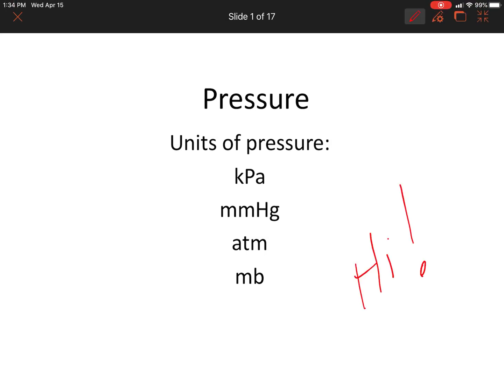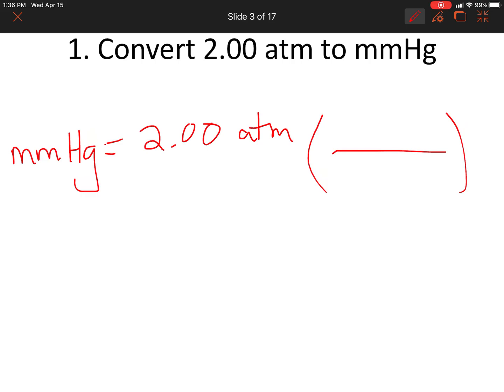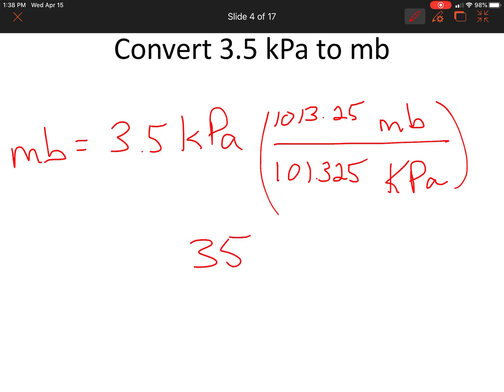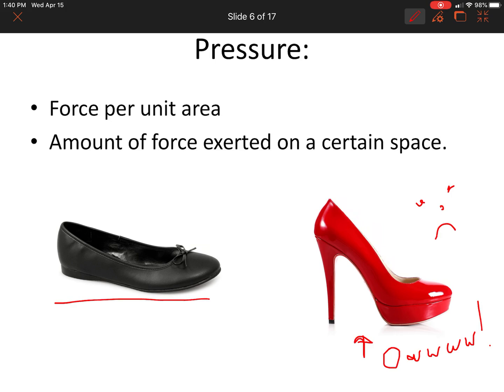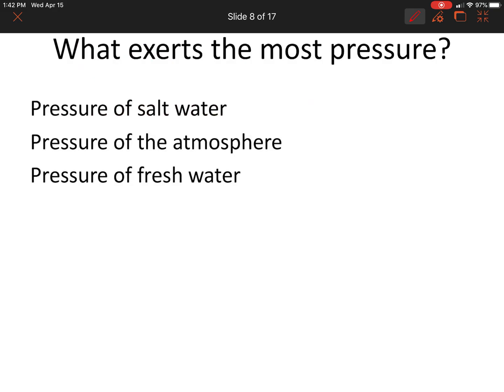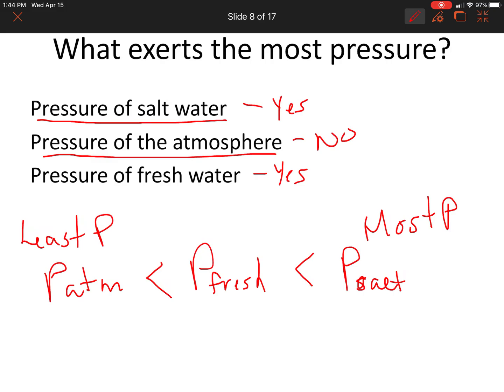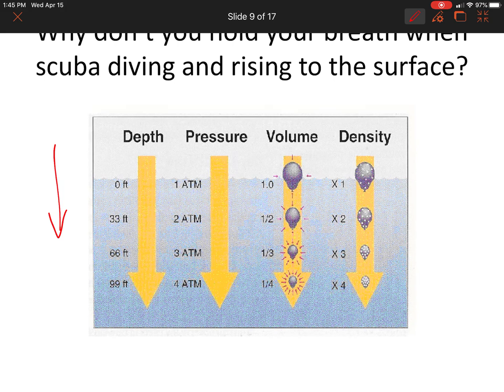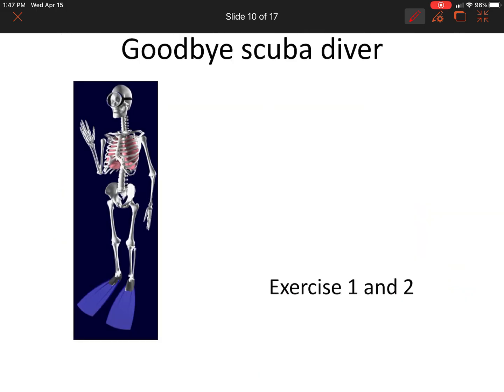Chem 30 Lesson 3.2 Units of Pressure